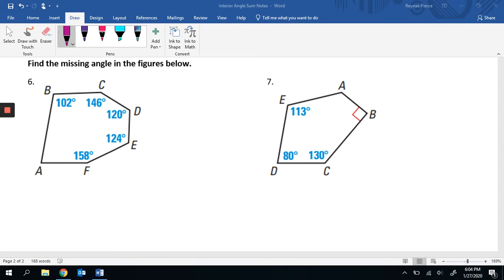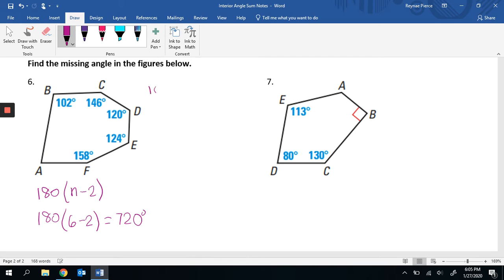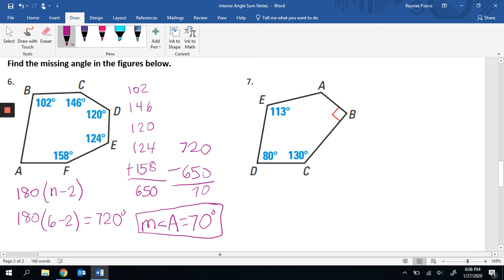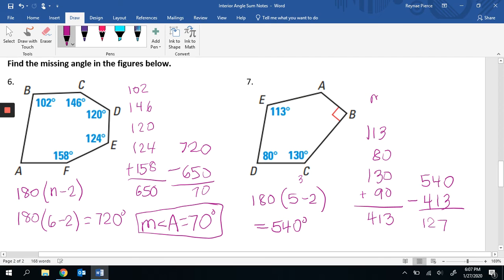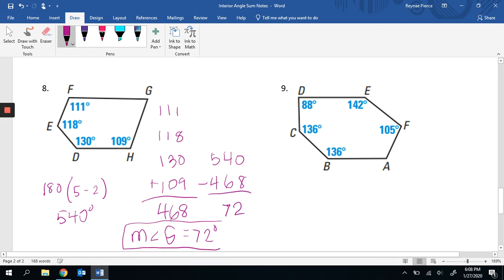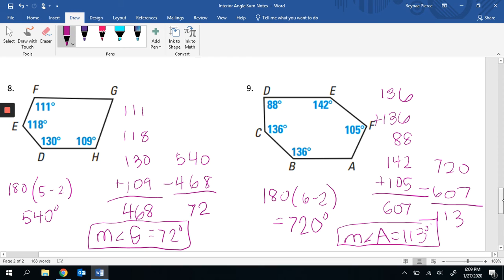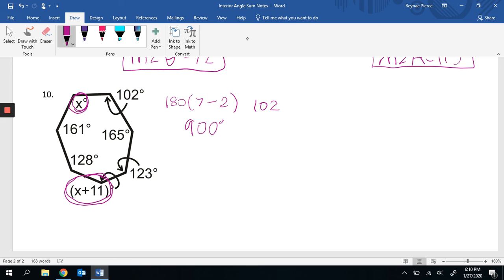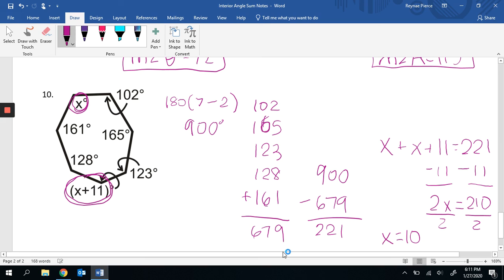Interior Angle Sum - Finding Missing Angles